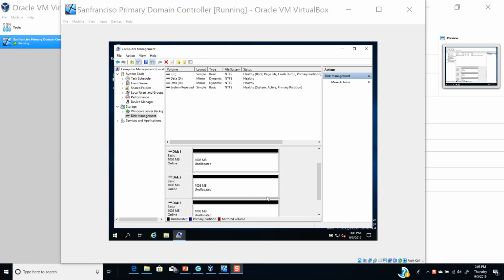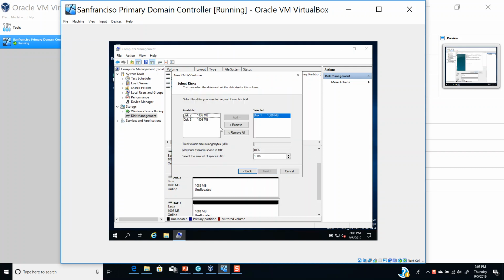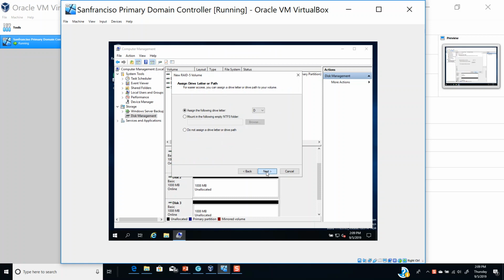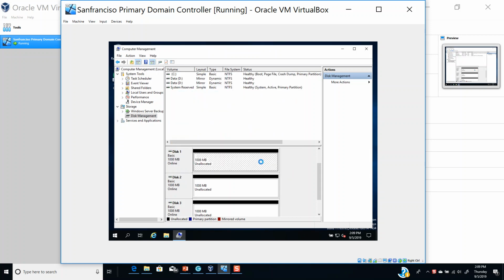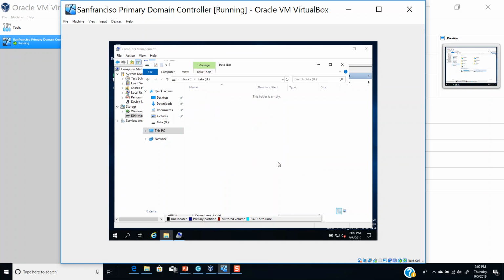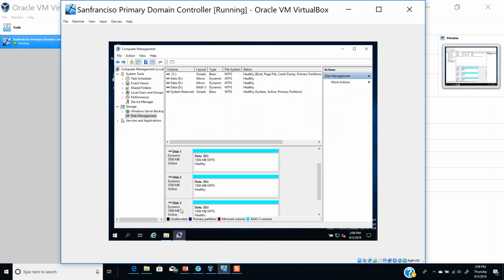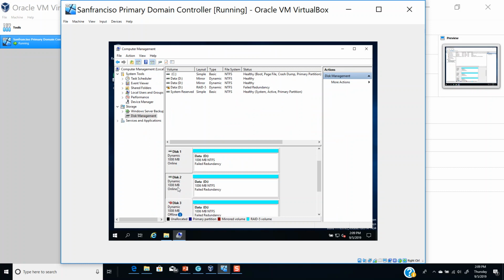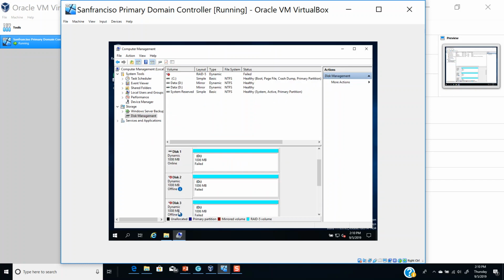Creating and Testing RAID 5 Volume